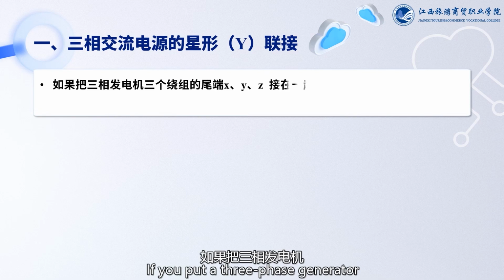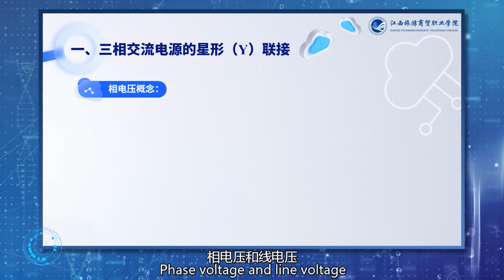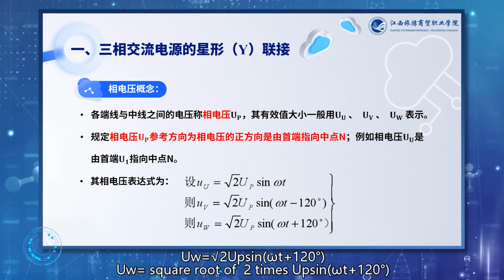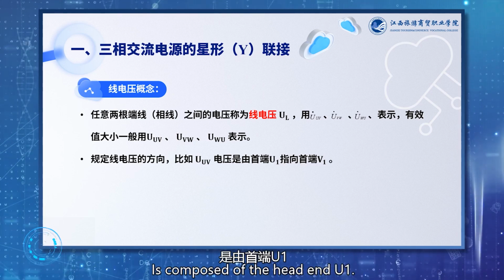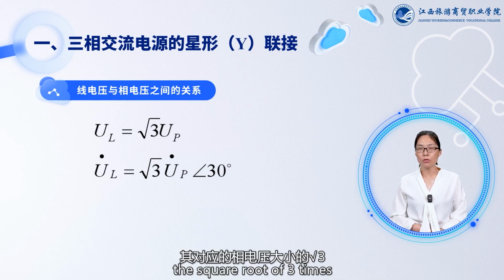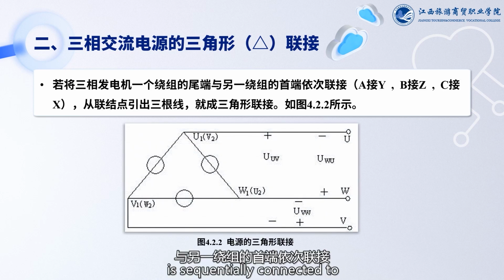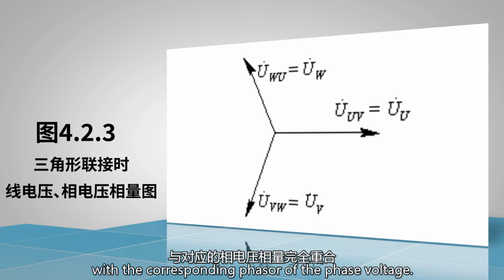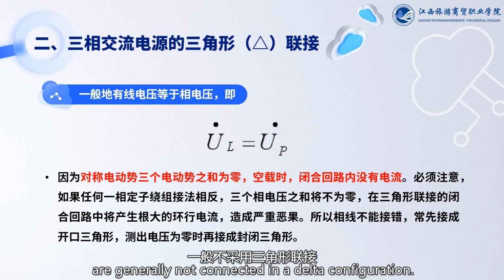4.2 Connection of three phase power supply